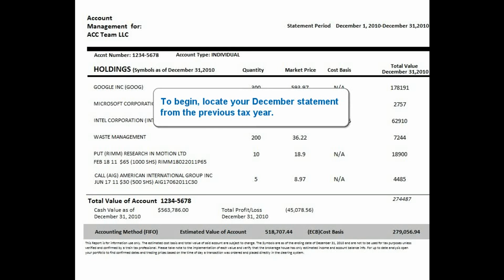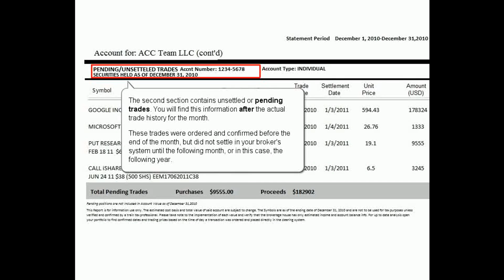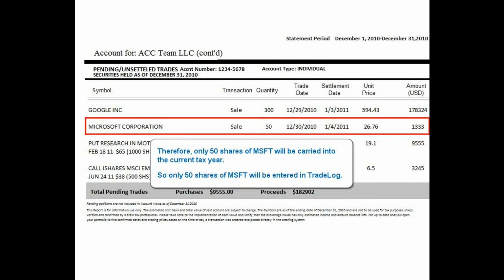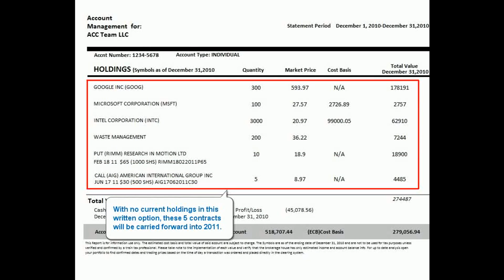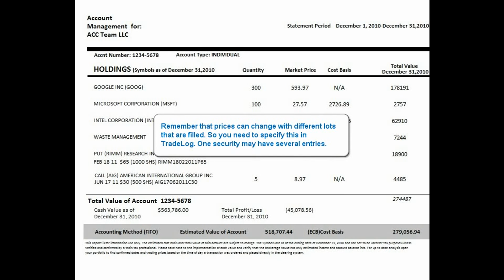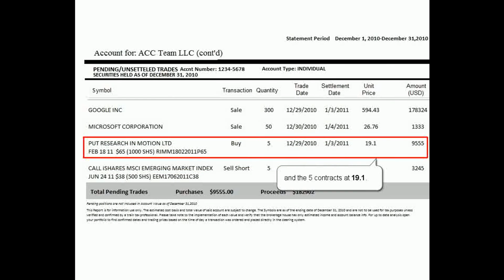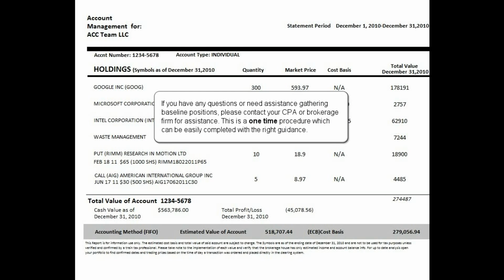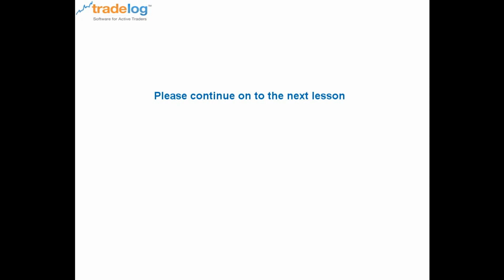TradeLog: Gathering Baseline Position Data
Entering baselines positions is one of the most important steps when you setup TradeLog software. This tutorial will teach you how to find the data you need to enter for tax reporting purposes and Schedule D.